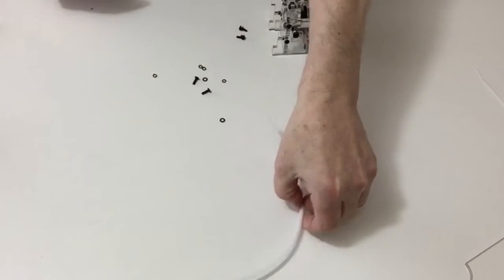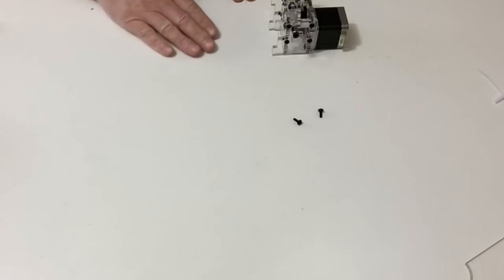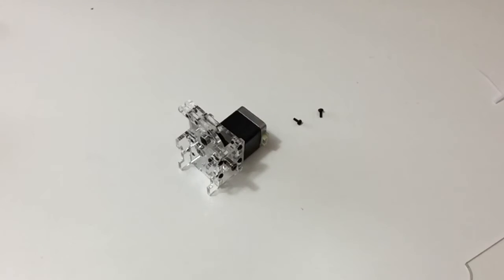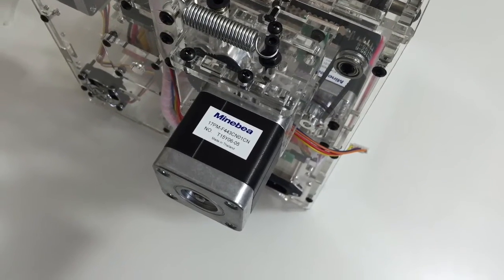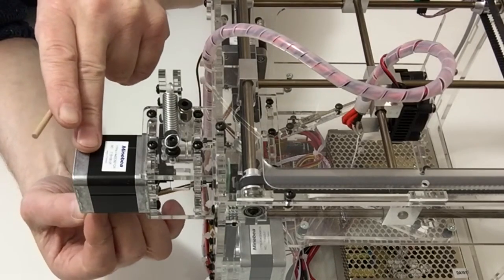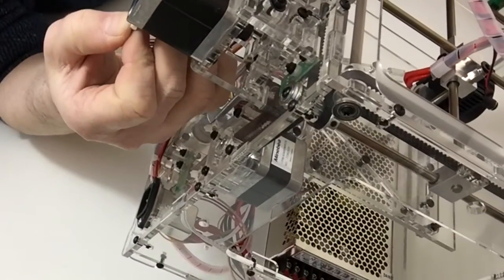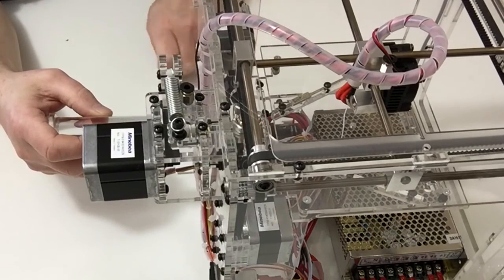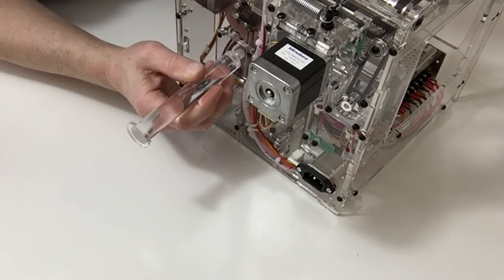Official idbox 3D Printer Build Diary - Pack 12, Stage 54